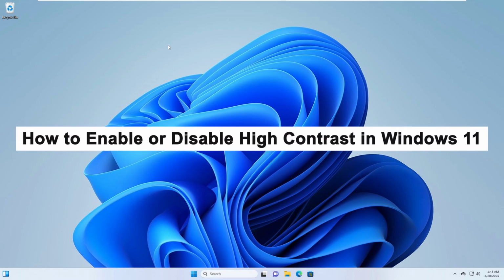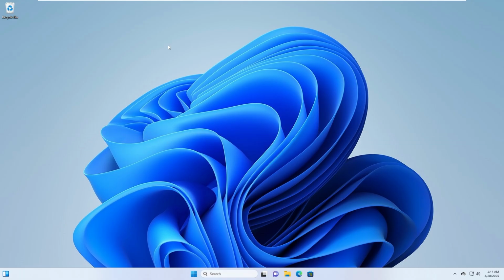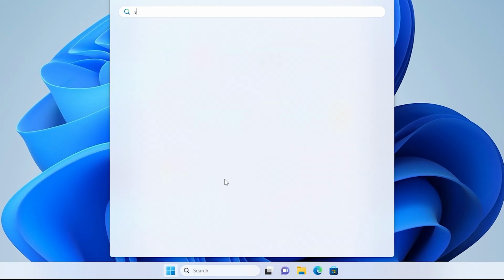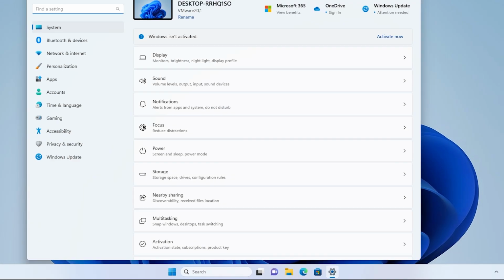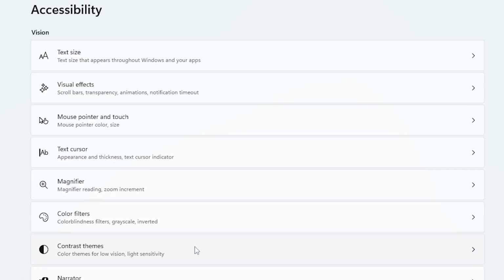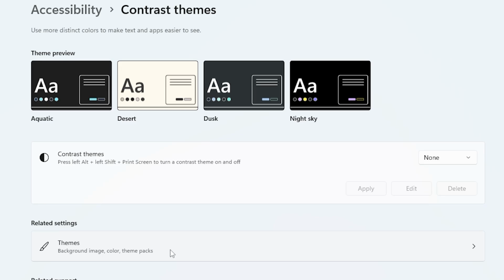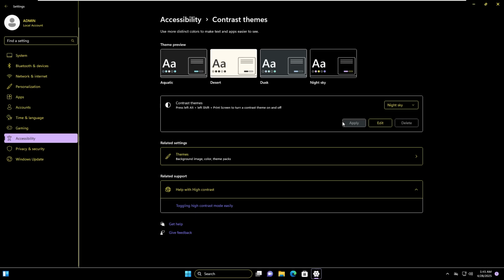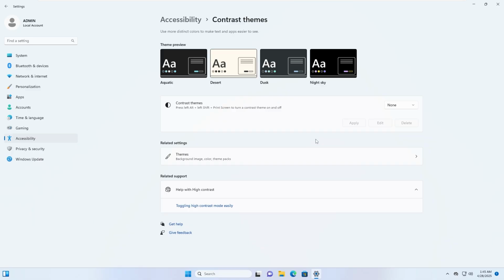How to Enable or Disable High Contrast in Windows 11 [GUIDE]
In this quick and easy tutorial, we'll guide you through enabling or disabling High Contrast themes in Windows 11. Whether you need better visibility or prefer a different visual experience, learning to manage High Contrast settings can dramatically improve your Windows interface for accessibility or style.

🔹 What You'll Learn in This Video:
✅ How to open Windows 11 Settings and locate Contrast Themes
✅ How to apply a High Contrast theme for better readability
✅ How to disable High Contrast and return to default themes

📌 Timestamps
⏱ 00:00 – Introduction: Why High Contrast Mode Matters
⏱ 00:07 – Open Settings and Access Contrast Themes
⏱ 00:34 – Apply or Disable High Contrast Theme

High Contrast mode isn't just about style — it's a vital accessibility tool for users with vision impairments or anyone who prefers bold, easier-to-read displays. Learn to toggle it on or off with ease and adjust your computer to your needs in just a few clicks!

📤 Share it with anyone who might benefit